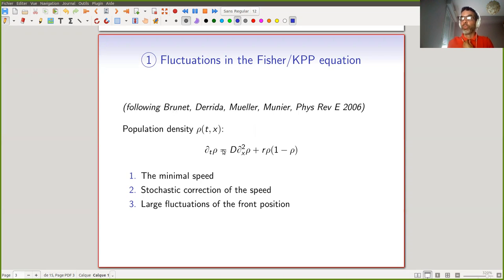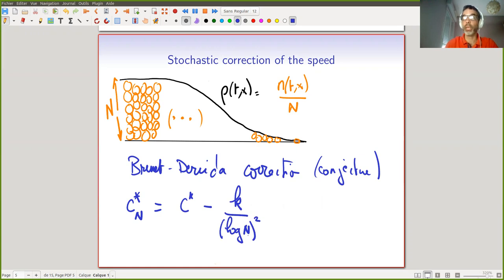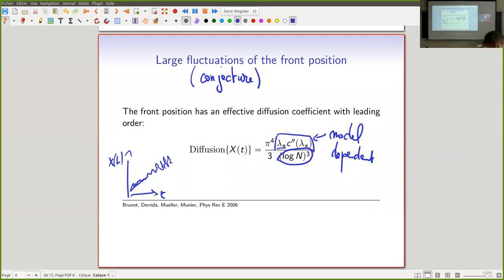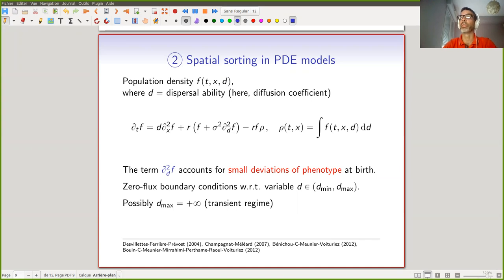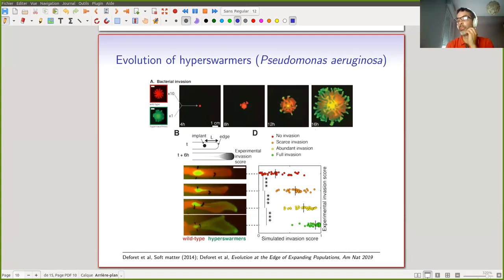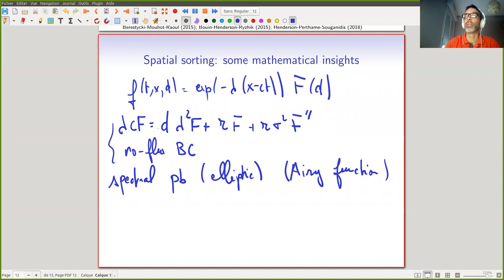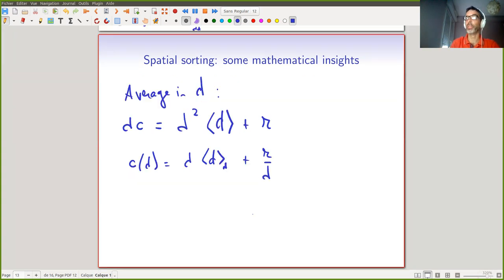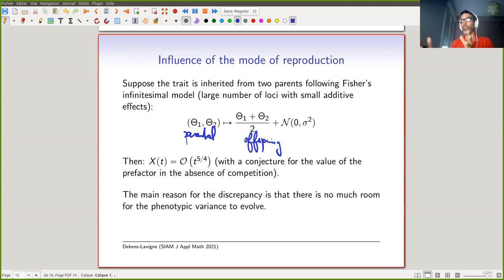Some Mathematical Insights about Traveling Waves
Speaker: Vincent Calvez, Centre national de la recherche scientifique (CNRS)
Date: June 22nd, 2022

Part of the "Workshop on New Mathematical Theory to Understand the Effects of Evolution on Range Expansion"